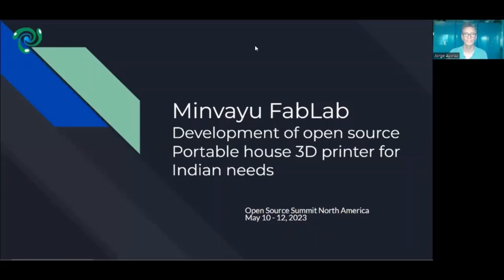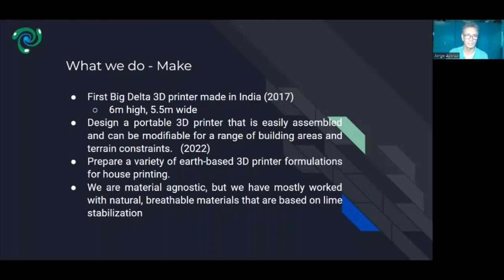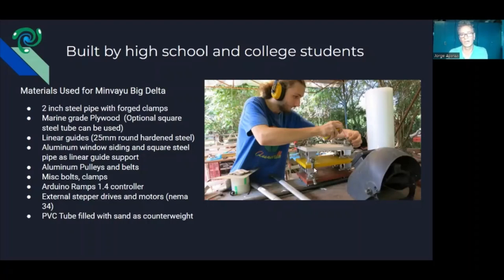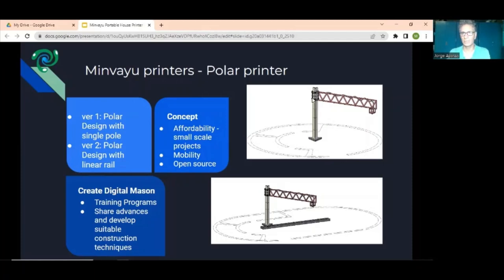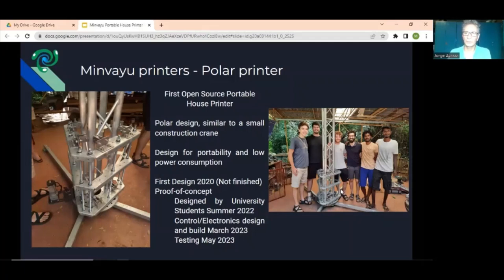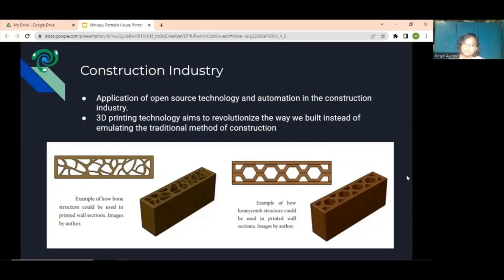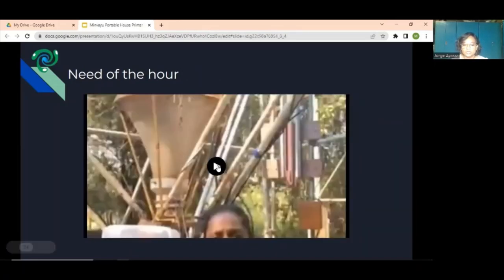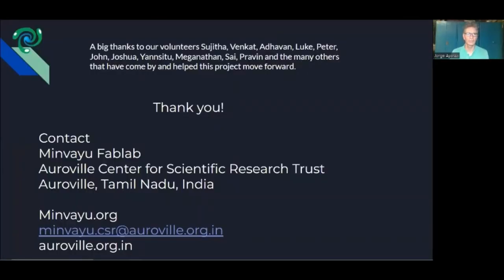Development of Portable House 3d Printer for Indian Needs - Jorge Ayarza, Minvayus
Minvayu has developed a lightweight portable house 3d printer that is modular, flexible and able to 3d print a room or series of rooms anywhere. There is a huge need for affordable housing worldwide and using open source controllers and laser cut parts that can be manufactured globally we hope to bring the technology to a broad spectrum of users. Additionally we want to encourage the development of a new wave of digital masons, young entrepreneurs that can learn fabrication, 3d modelling and construction techniques. The goal is to create a new wave of local innovation with this new building platform. Low cost housing is needed worldwide and by using local raw materials, waste natural fibers and with proper training a local entrepreneur can start developing housing solutions. 3d printing of houses can be 40% cheaper than standard housing according to the US Army Corp of Engineers. This is the first open source portable house printer in development and we want to invite the OS community to be part of this new and exciting adventure.